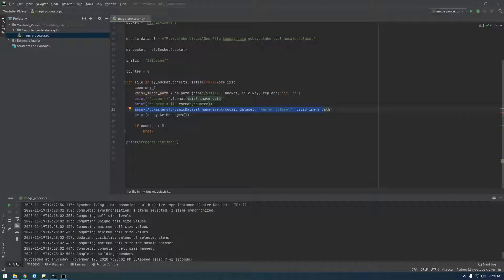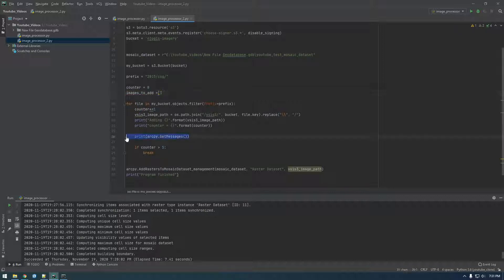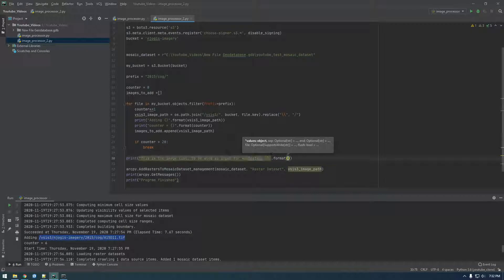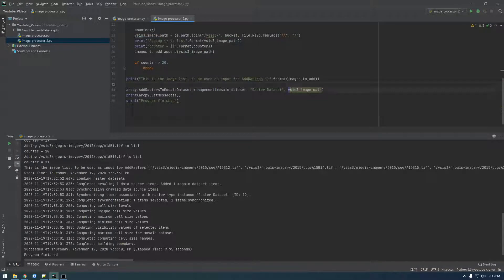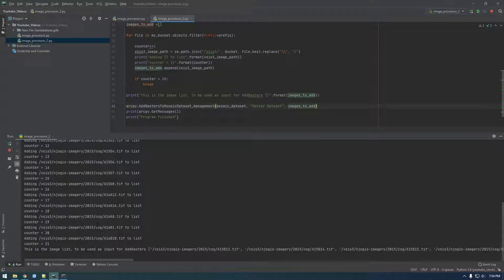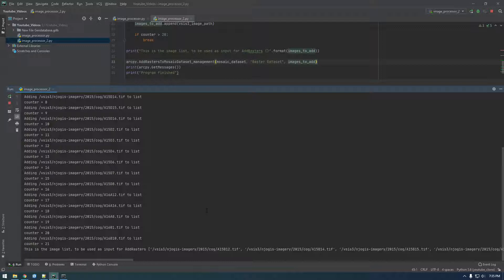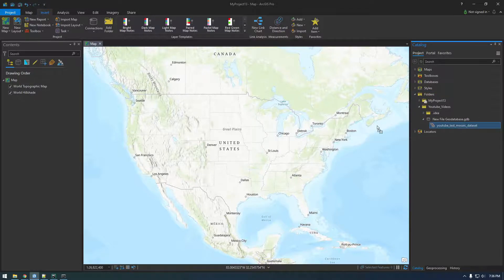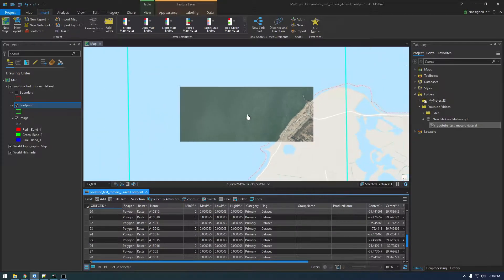9 - Add list of Imagery from S3 to Mosaic Dataset - ArcGIS Pro Scripting with Python and Arcpy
In this video we add a LIST of images from s3 to a mosaic dataset. This is the smarter way of doing things...